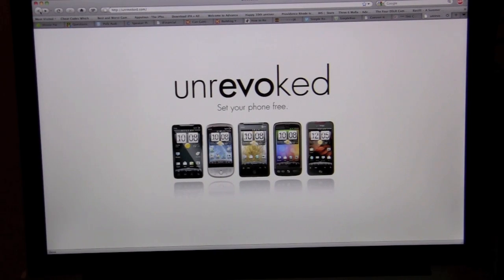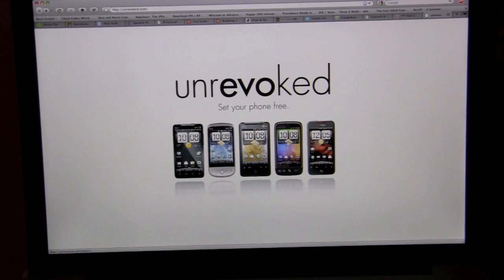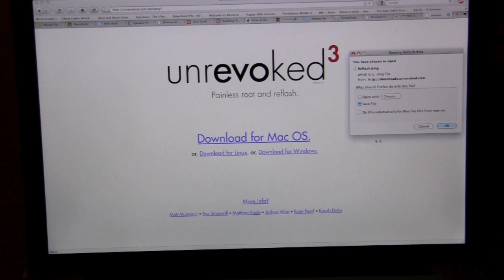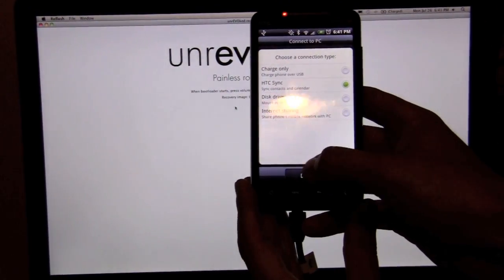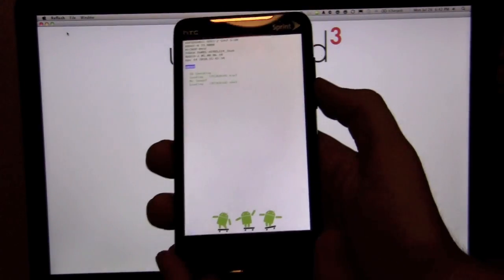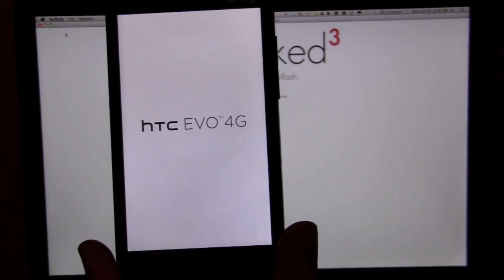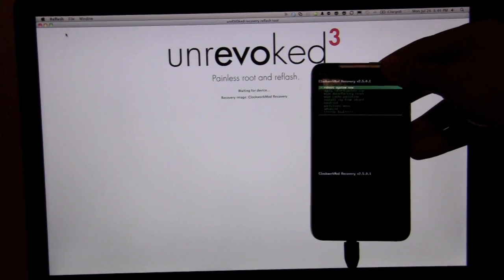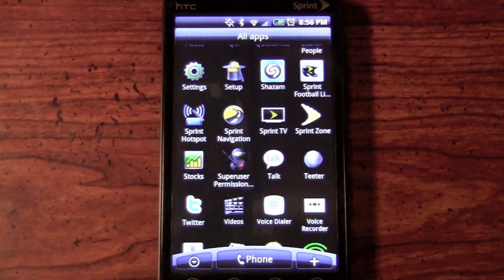HTC EVO Unrevoked Root | Pocketnow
In this video we will take a look at the new "Unrevoked" tool for rooting your HTC Sense loaded Android device. Unrevoked promises a solution to making root easy and painless. By simply downloading the program, the user can connect their device to their computer via USB, and Unrevoked does the rest. Press play below to see just how easy Unrevoked actually is as we test it on our HTC EVO 4G. Will it live up to its claim?

One important element to note here is that using Unrevoked to root your device does grant Superuser Permissions. However, it will NOT give you the ability to flash a custom ROM, such as Cyanogen. Let us know your thoughts on Unrevoked and if you've personally used it!